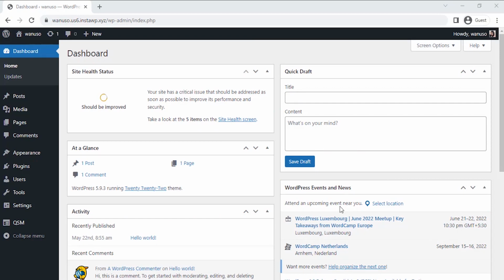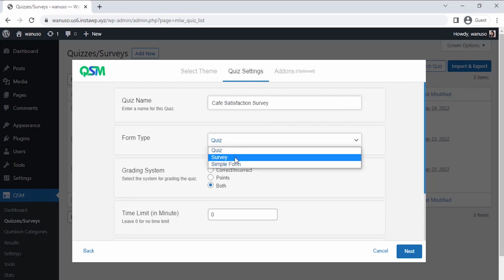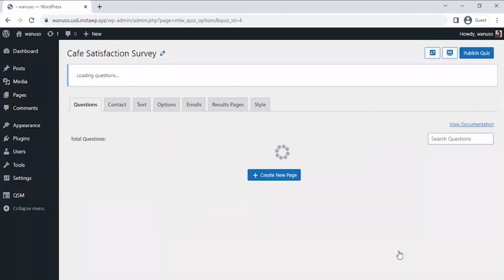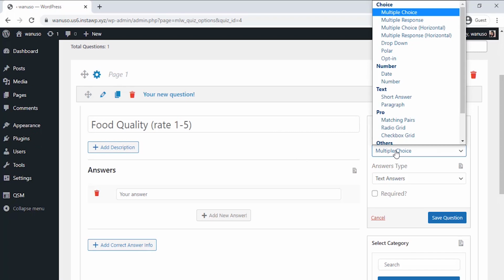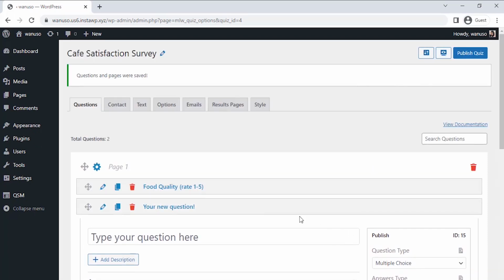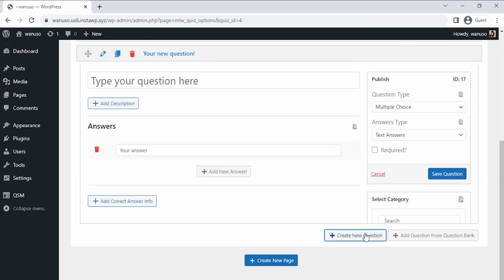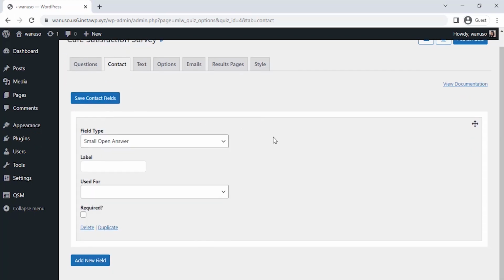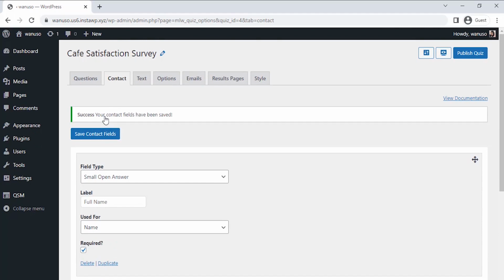A Beginner's Guide To Cafe/restaurant Survey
Hello folks,

In today's tutorial, we are going to learn "A Beginner's Guide To Cafe/restaurant Survey"

Timestamps:
00:00 Introduction
01:00 Create a Survey
04:10 Setup Contact Fields
04:48 Preview Online Survey

That's it!
Now, you've learned an easy way to create an online survey. Create a stunning survey on your WordPress website.

The free tool used to make a website in this process is Insta WP.